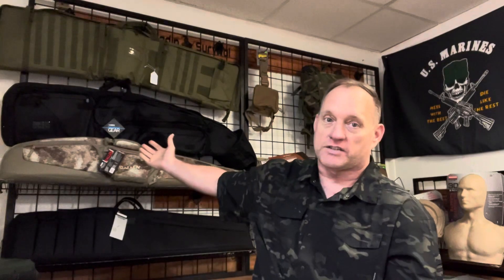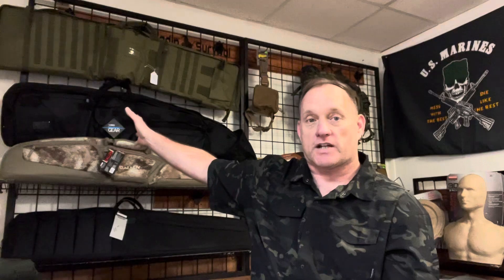from the Gear Locker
From the Gear Locker with @Maxtacs cooler AKA The Tactical Lunchbox